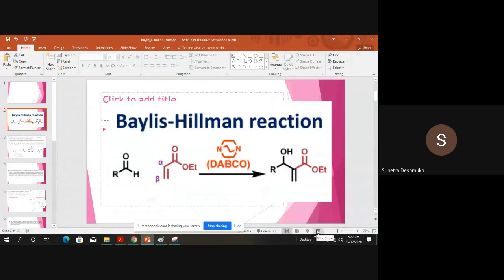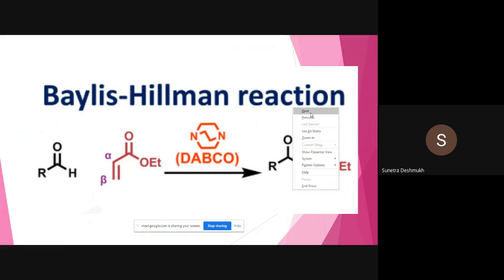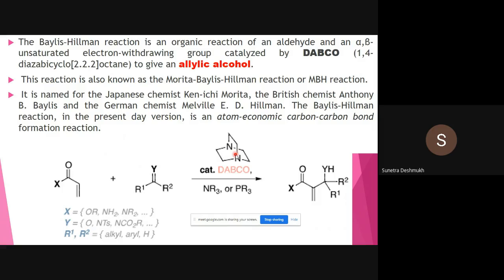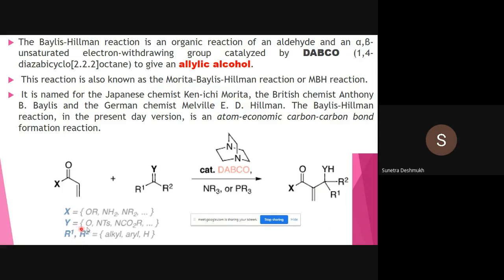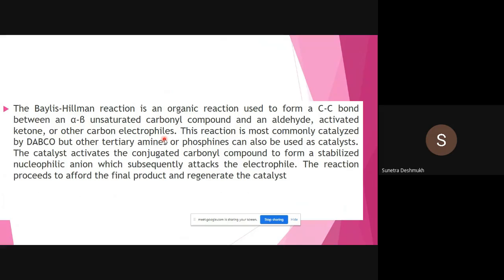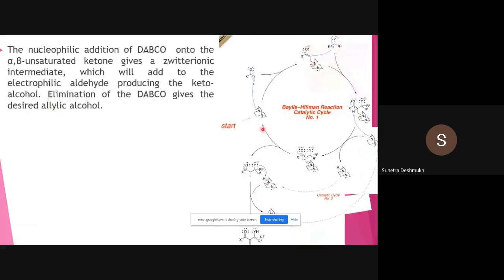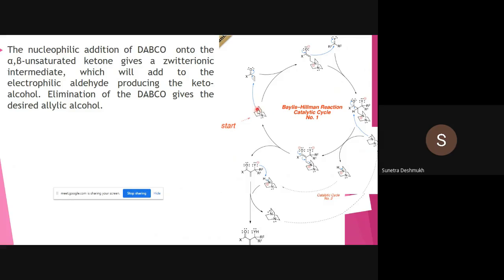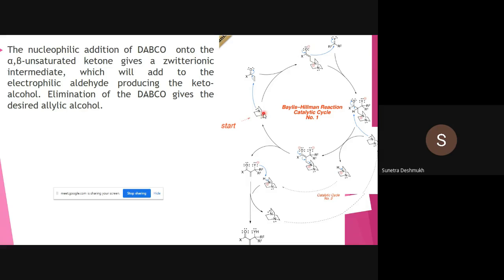Bayllis Hilmann Reaction (MBA reaction)-Part A